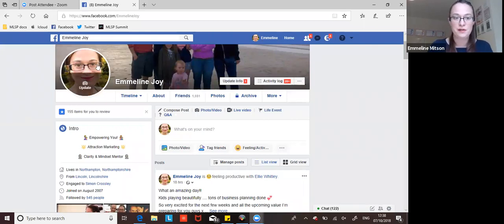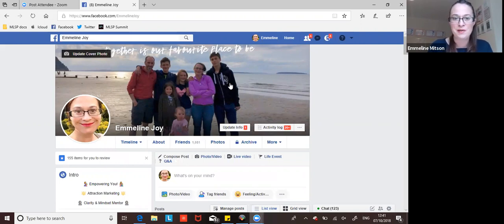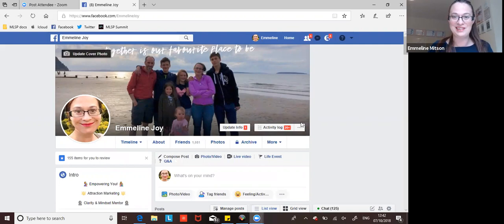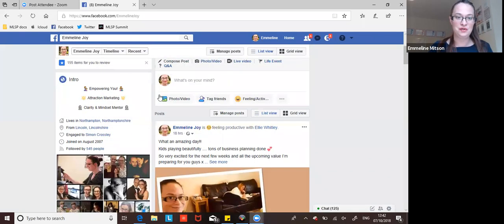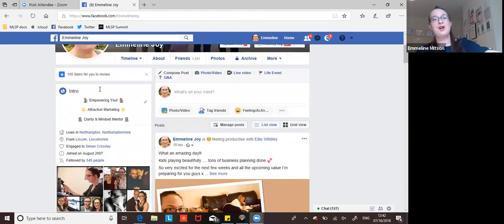Empowering You! Video Series - Facebook Profile Set up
This video is part of the free 'Empowering You' video series.

"You never get a second chance to make a GREAT first impression"

When your potential prospects visit your Facebook profile for the first time, you literally have around 10 seconds to grab their attention long enough to showcase your brand.

We've all been there, our uplines instruct us to SPAM our company name / prices / latest details everywhere.

Guys - this not only feels completely inauthentic - or 'yucky' for lack of better words .

It is the quickest way to send your prospects towards to 'block' button!

You want your prospects to be accepting your friend request, or better yet - friend requesting YOU.

And this video explains exactly how to do that :-)

Join my free Facebook Group ,for more Value like this, and to receive more training from the Empower You! Video series, and get your Facebook Online Business off to a flying start :-)